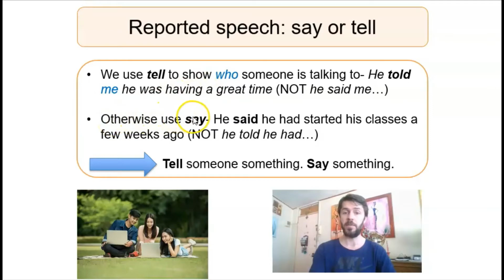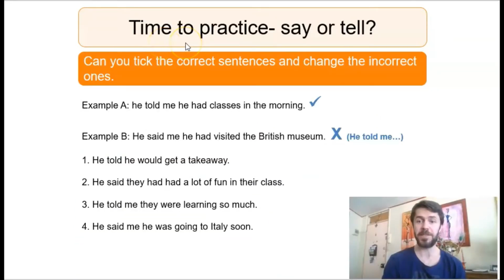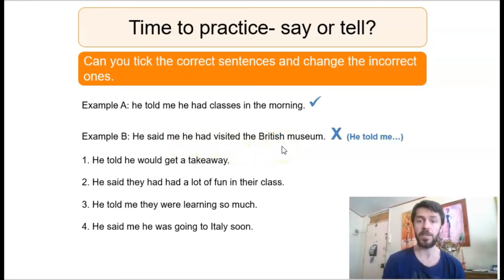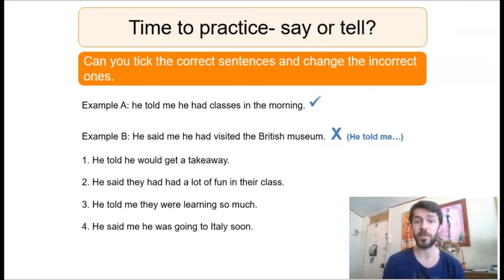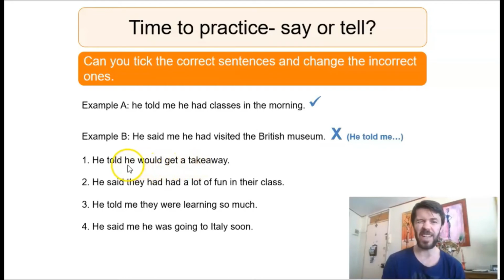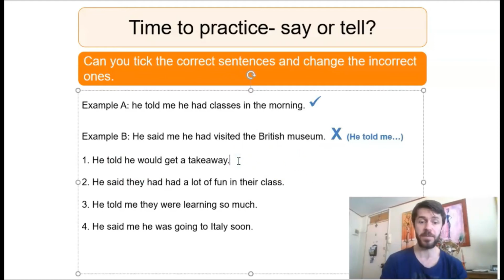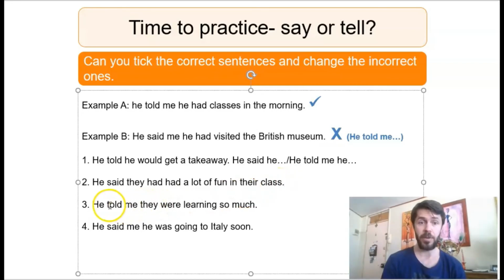Reported speech: SAY and TELL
In this lesson (for 2nd and 3rd year students), you will learn when to use SAY and when to use TELL in reported statements. For 2nd years, this relates to unit 9 of Global pre-intermediate; for 3rd years, this is revision and relates to unit 6 of Global intermediate.